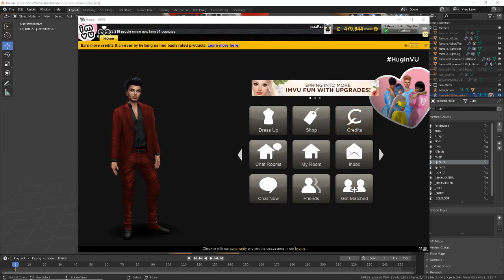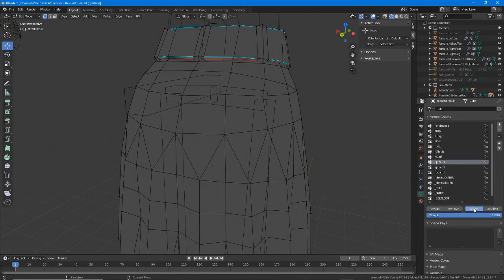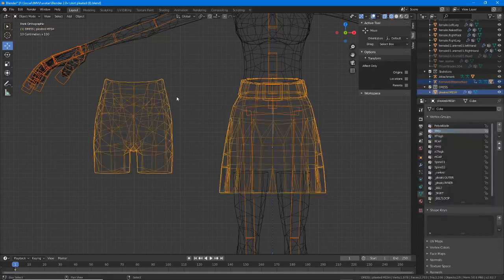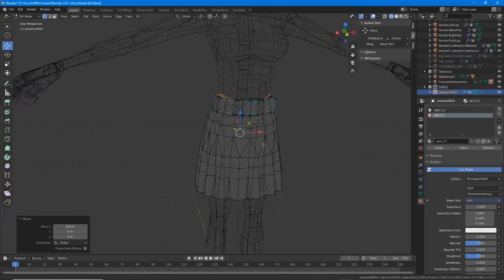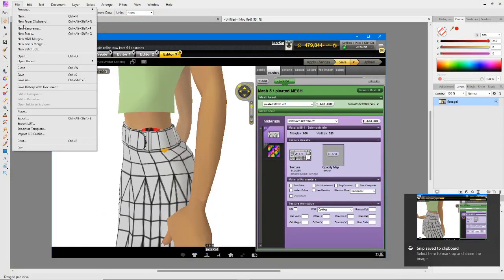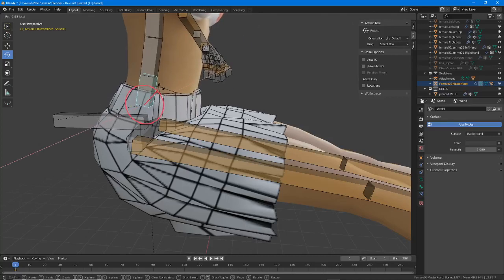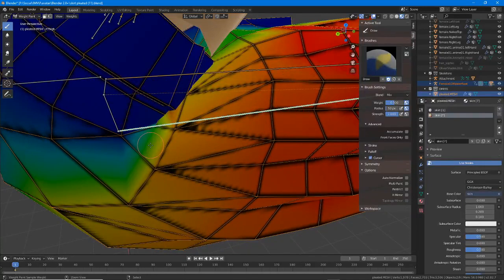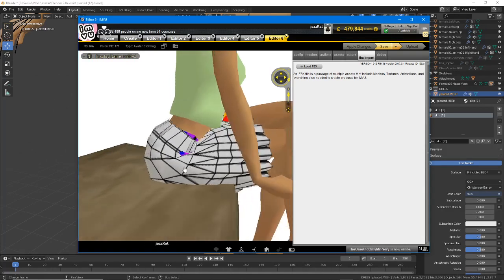IMVU Creatoring Hangout - fixing skirt errors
Weight Painting a pleated skirt for IMVU using Blender. Covers how weighting painting can be tricky if the avatar torso section is left in place, how mesh editing and adjust weights might fix clipping but then introduce other issues.